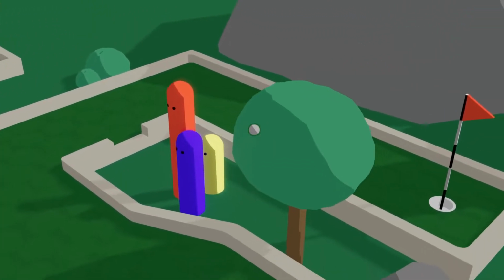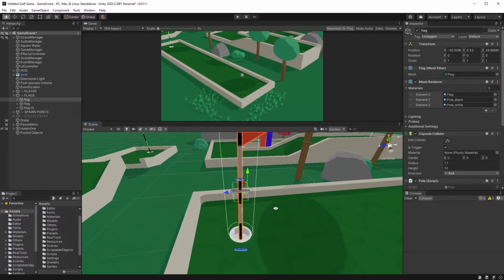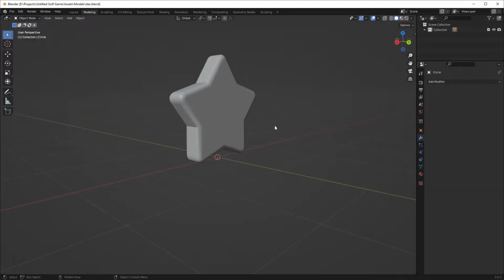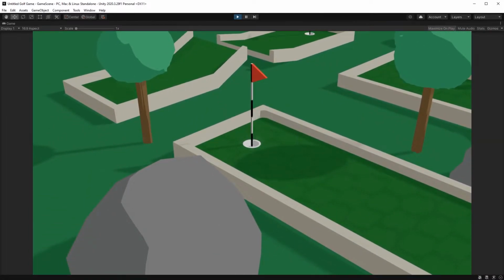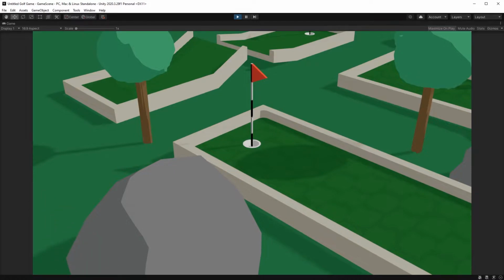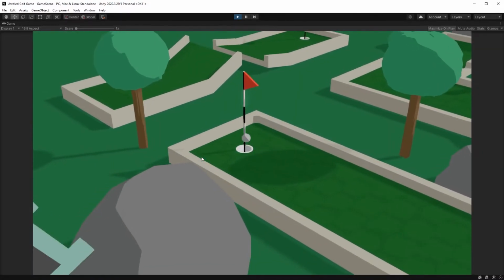Hello, game juice! | UGG Devlog #3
Welcome to the third devlog for Untitled Golf Game!

There has been some changes since my last upload. There's a flag with some functionality and animations. There's some collectibles and some very basic UI and zoom functionality. And, now the ball is visible through objects! That was my biggest task this time!

Hope you enjoy this devlog!